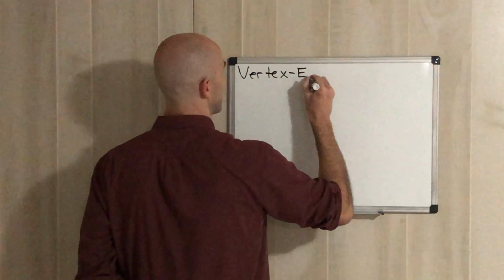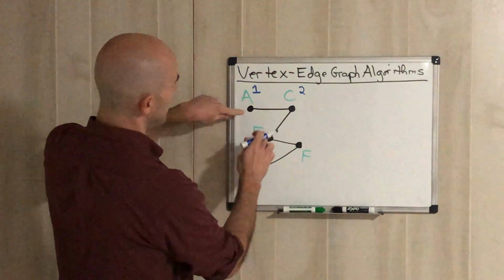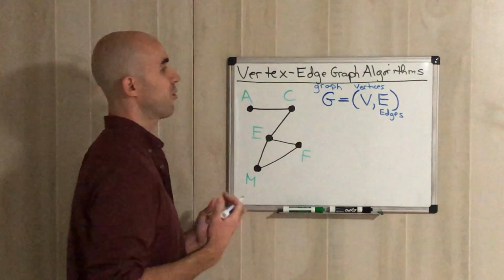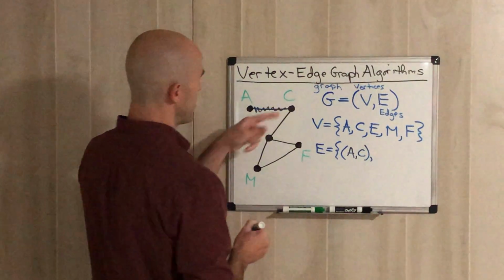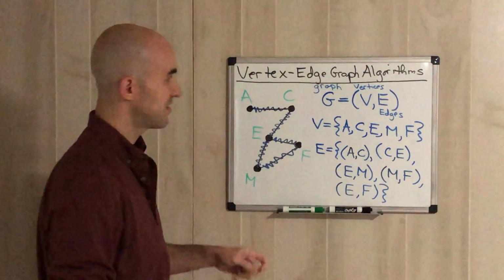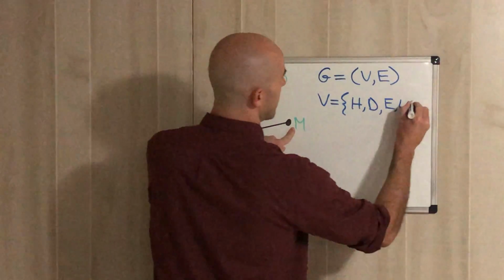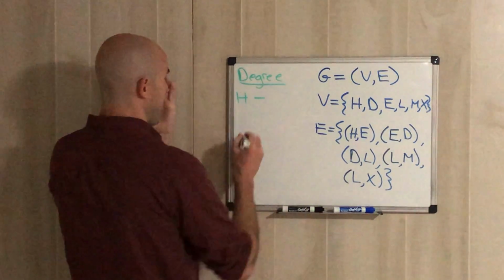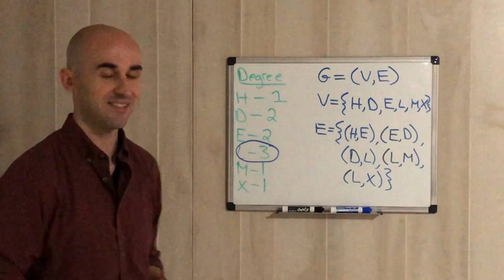Roque-Vertex-Edge Graph Algorithms